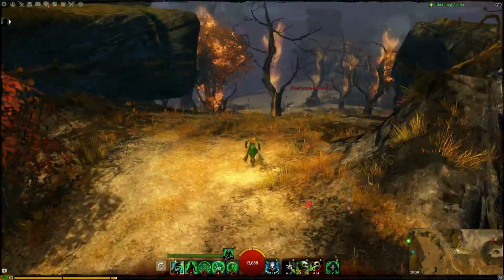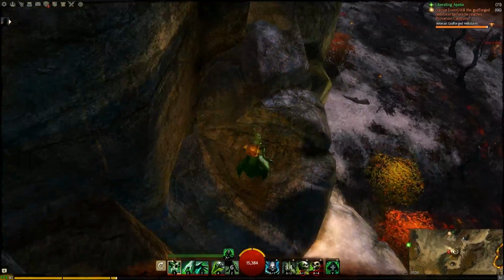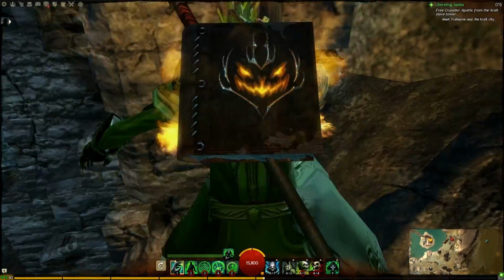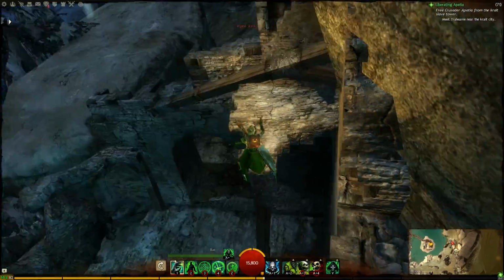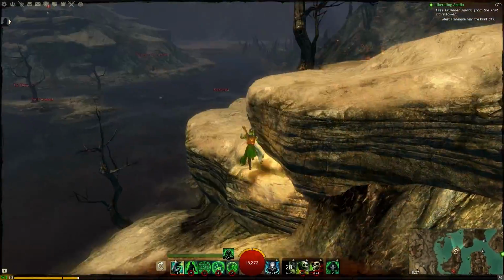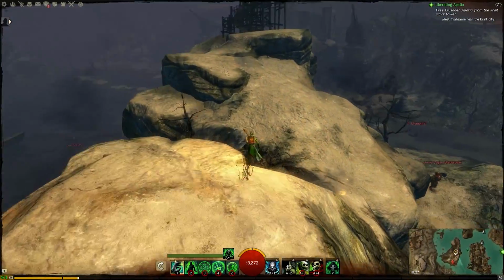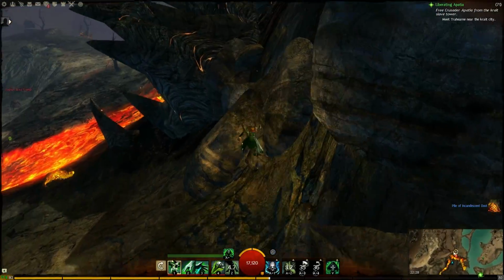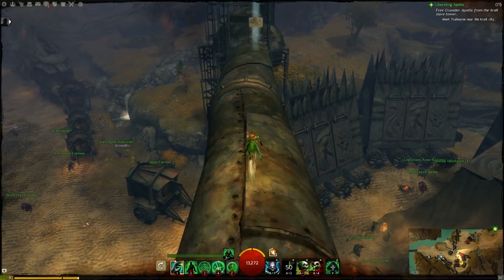Fireheart Rise Vista's with Tips!